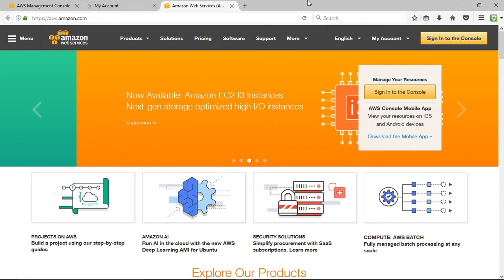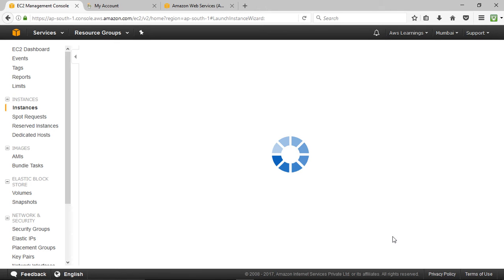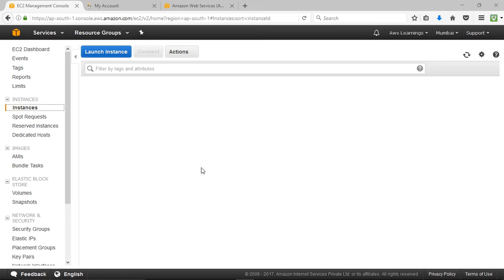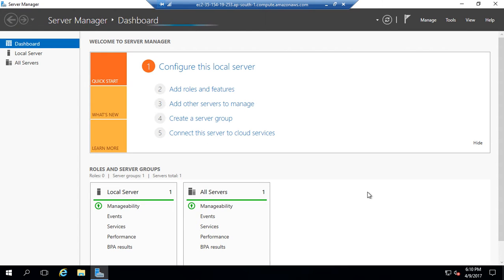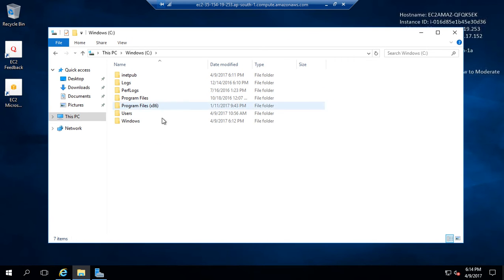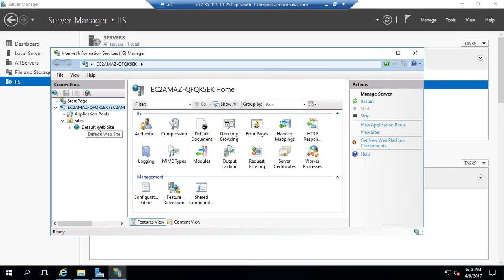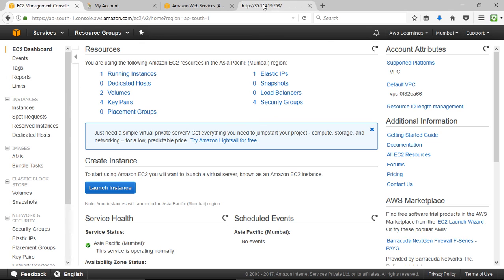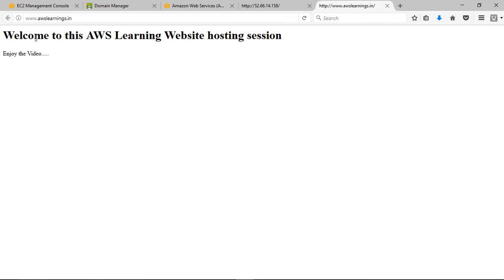How to host a free website in AWS using Windows - English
Enjoyed the Video, get one of Best Self Learning Online course via Below Link with Best price for Youtube Viewers:

AWS Must know - Hands on!!! (2019)

Not Interested in Self Learning and Looking for Online Training, Join Interactive Online Training (Fee 15K) (Similar to Classroom training with benefit of Flexible time), share your details at .

Topics covered -  EC2, EBS, Route 53, S3, VPC, RDS, Dynamo DB, Cloud Watch, Cloud Front, Cloud Formation, Elastic Bean Stalk, SNS, SES, Work Mail, Work Docs, SQS, Best Practices, AWS Calculator etc. in Details.

Video upload frequency - 1 or 2 video in a week, preferable on Saturday and Sunday.